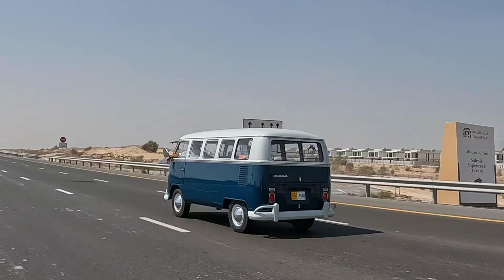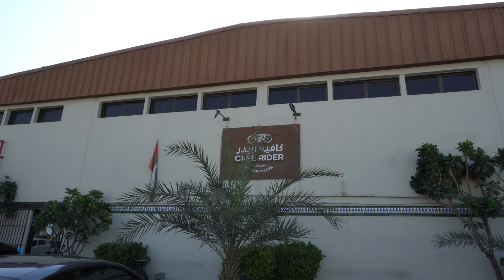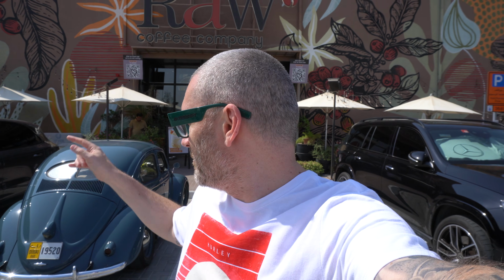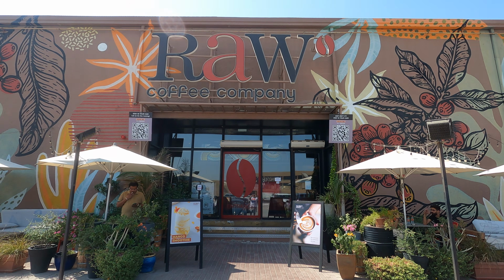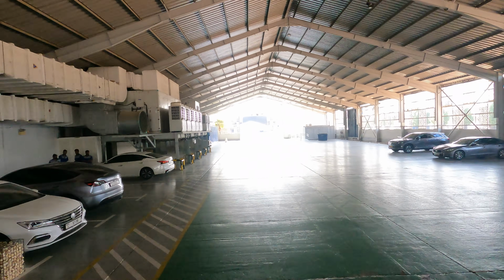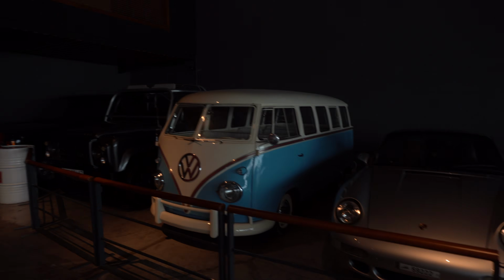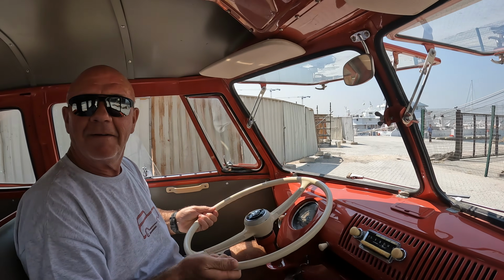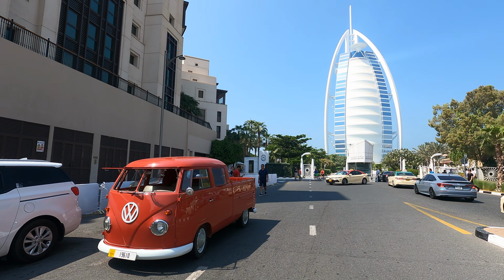Aircooled VW Coffee Adventure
Time to hit the best coffee shops and cafes in Dubai, but not in the typical Dubai Supercar, today we have vintage vibes with a collection aircooled VW's, time for an adventure.  Be it a splitscreen aircooled VW Kombi or a modified VW Beetle we find the best coffee shops in Dubai.  Join us for some vintage style in Dubai.